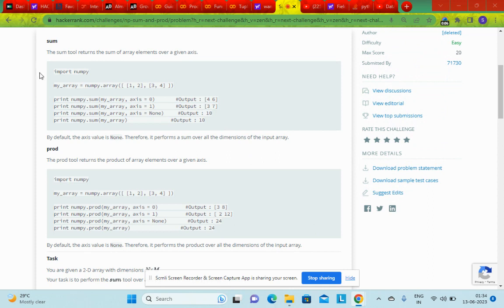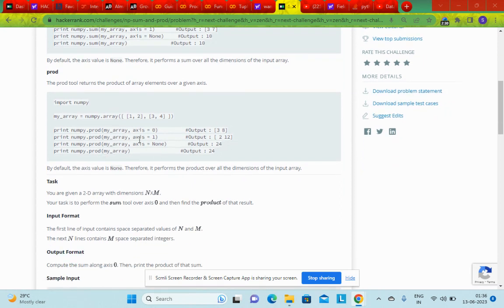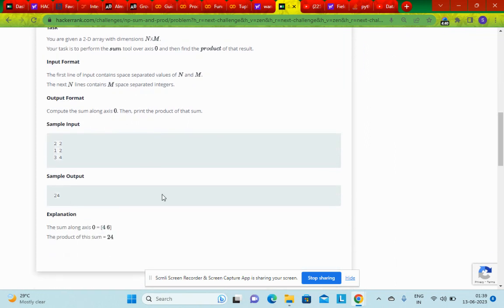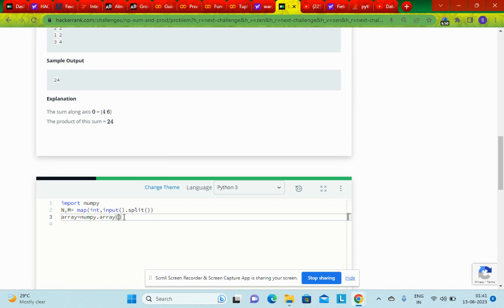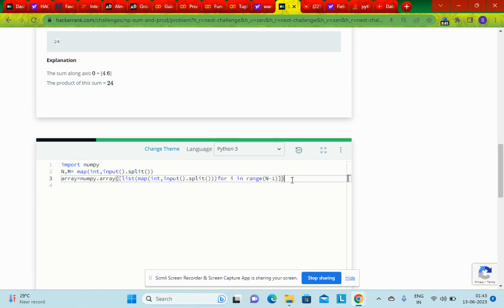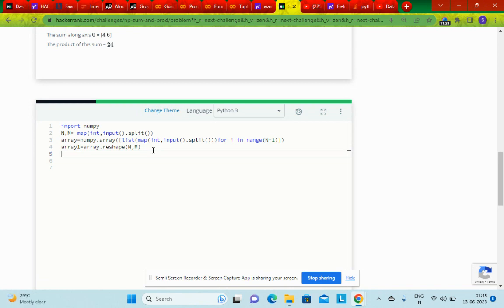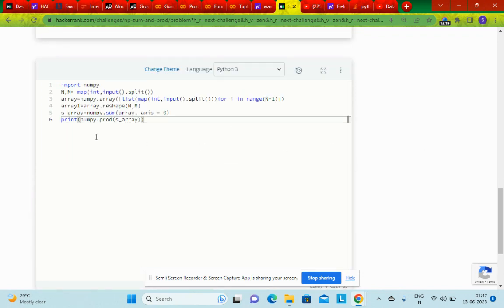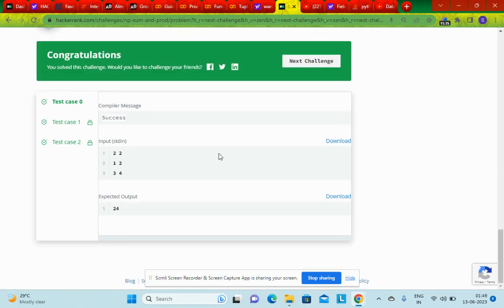Hacker rank#problem solution on numpy 2D array, sum and printing product.